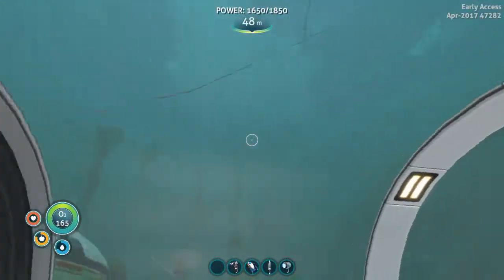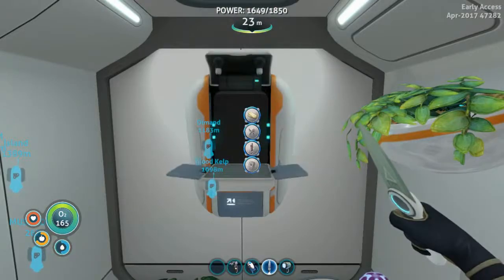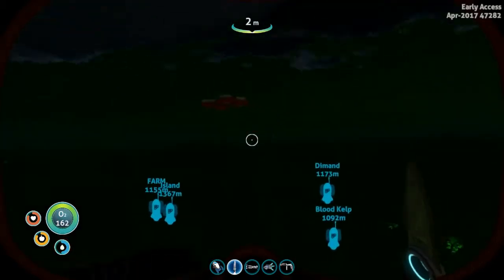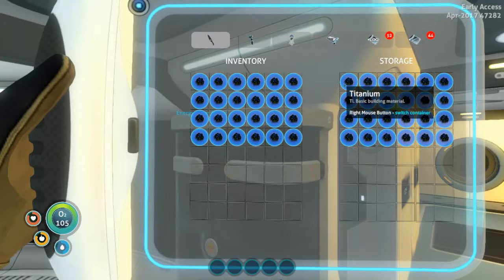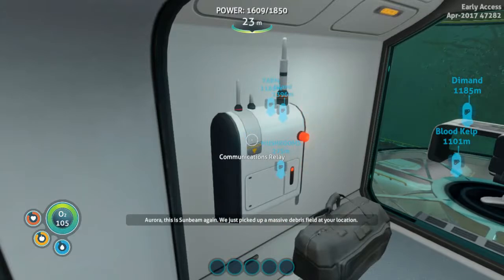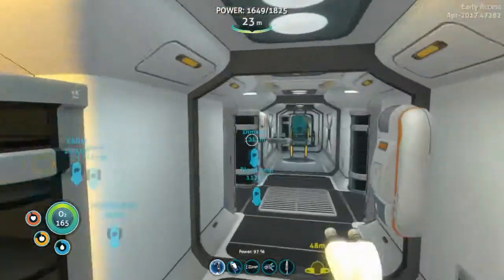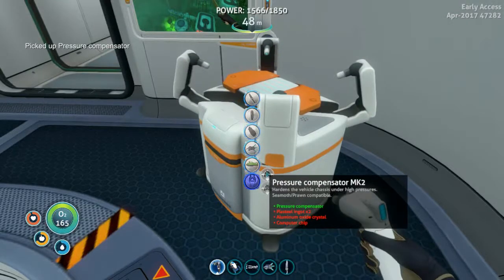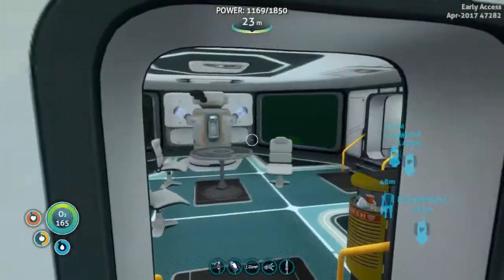Subnautica #12 | Prawn Suit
I'm not a fancy guy so i'll keep this short. I'm new to youtube and  not quite sure what i'm doing all the time. I don't have a schedule for uploading and i'm usually at a loss for what i do in my games. But hopefully you find them entertaining. I'm stating it heer that i have plans in place for hitting sub goals so if you want to see me do special or dumb stuff share me with your friends.

Thank you for reading the description. But let's be honest, only weirdos read these things ;).